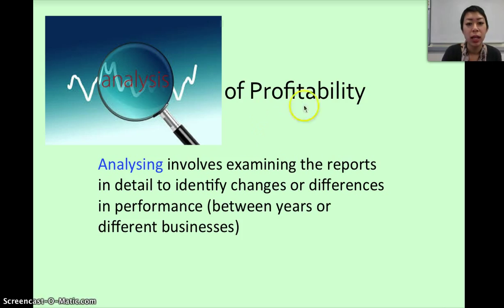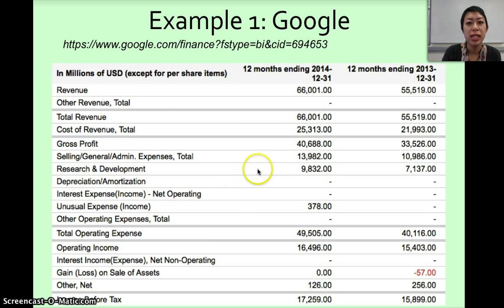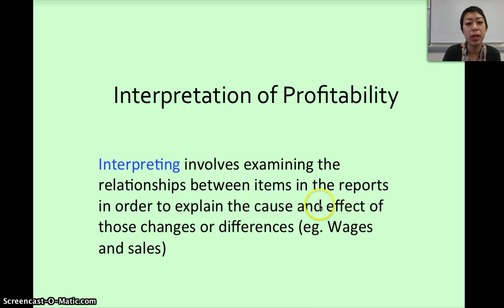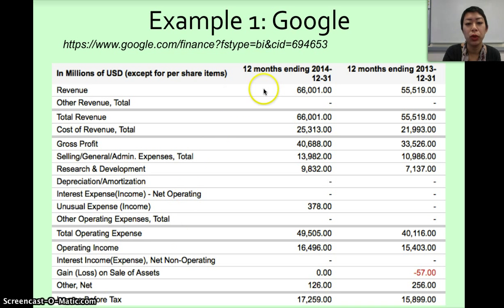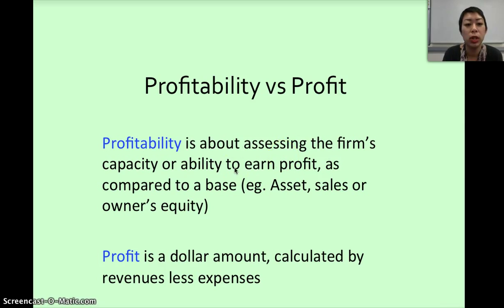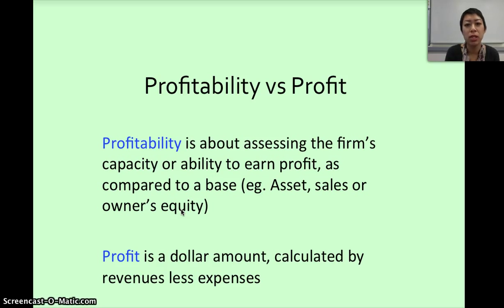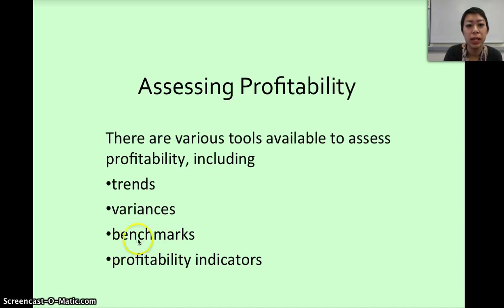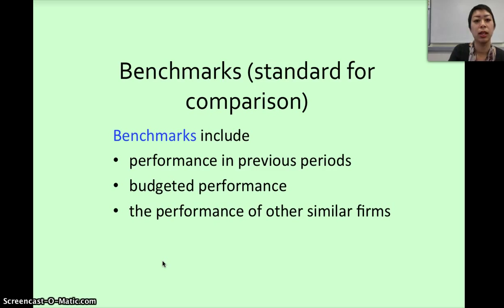Lesson 1 Analysis and Interpretation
VCE Accounting - Looking at profit vs profitability